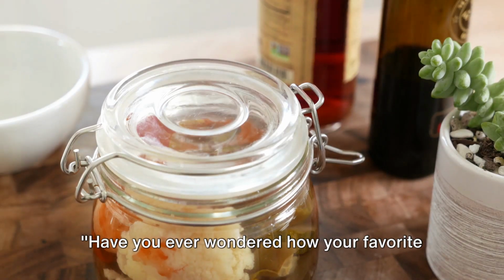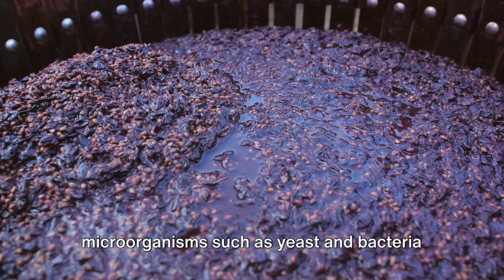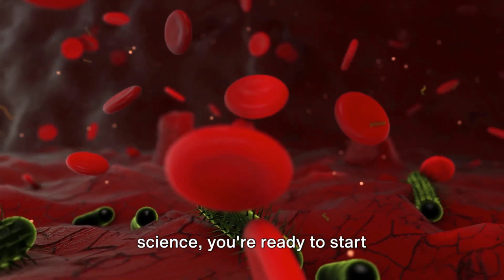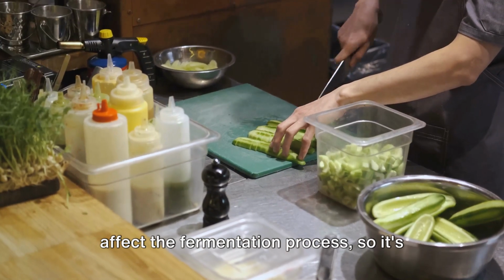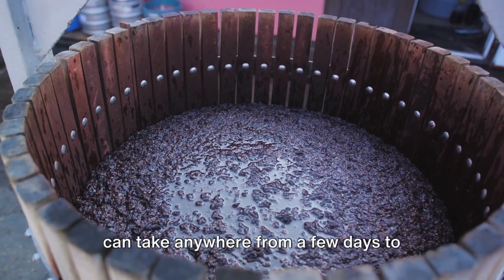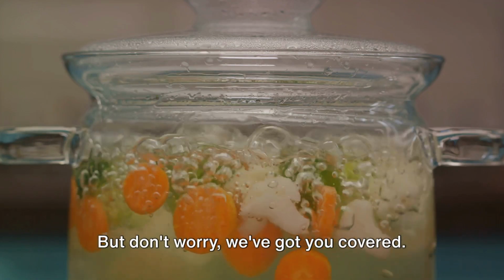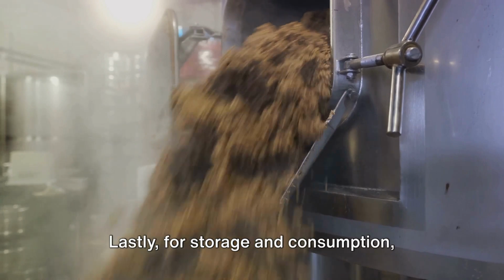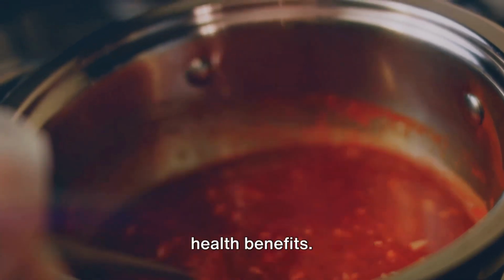Fermentation Fundamentals: Flavor Preservation Techniques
Dive deep into the ancient art of fermentation with our comprehensive YouTube guide! 🌟 Discover the secrets to preserving and enhancing the flavors of your favorite foods through natural fermentation processes. From tangy sauerkraut to probiotic-rich kimchi and tangy kombucha, we'll walk you through the basics of fermentation, including techniques, ingredients, and troubleshooting tips. Whether you're a fermentation enthusiast or a curious beginner, this video is your essential roadmap to unlocking the full potential of fermented foods. Watch now and embark on a journey to delicious and nutritious living! Fermentation FoodPreservation Probiotics HomesteadingSkills YouTubeTutorials 🥒🥂